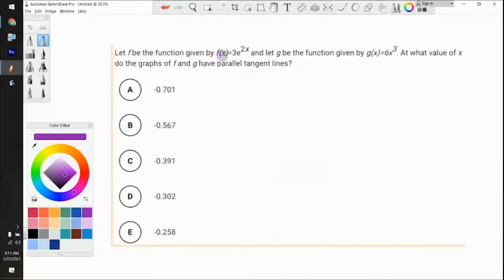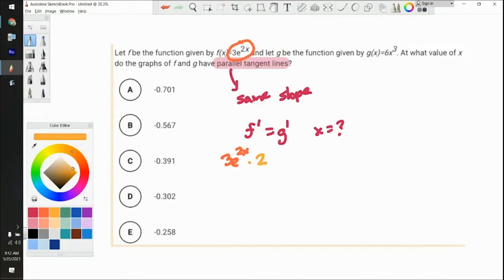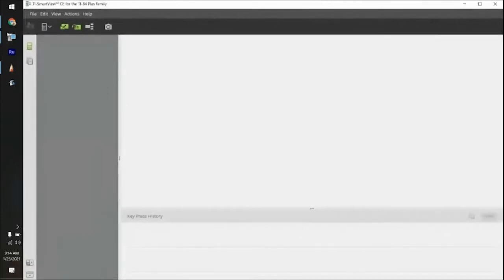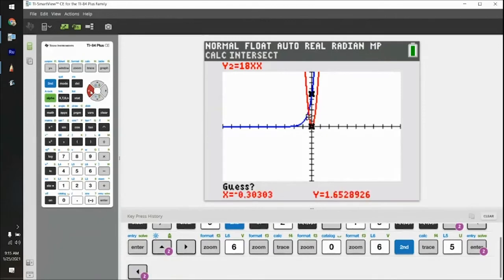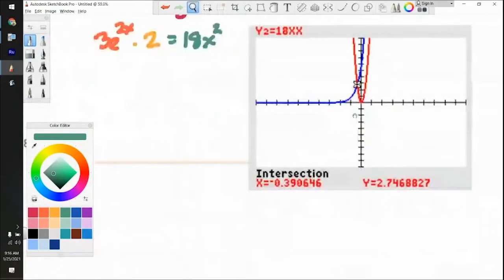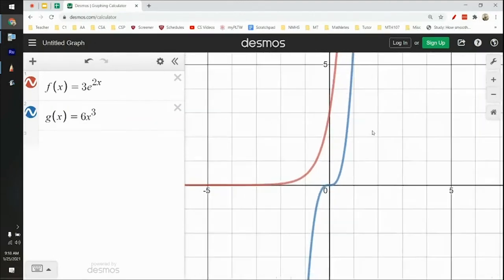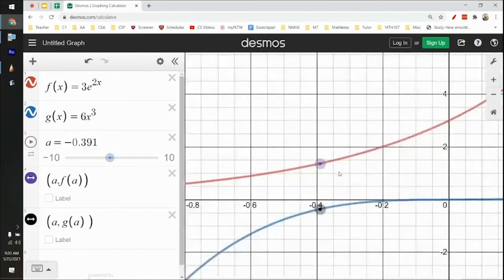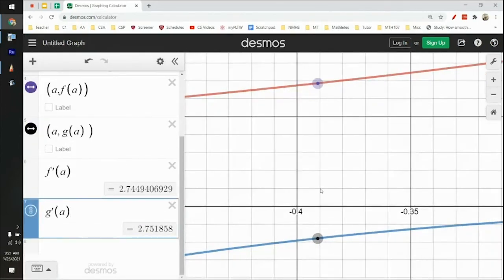Solving a Derivative Problem with a Calculator - AP Calculus AB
Calculator section of the AP Calculus AB exam